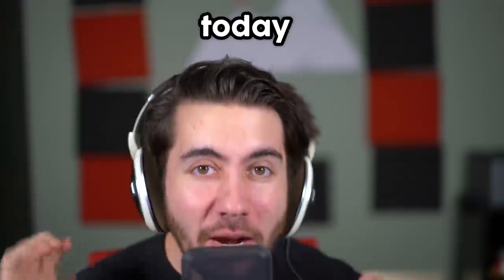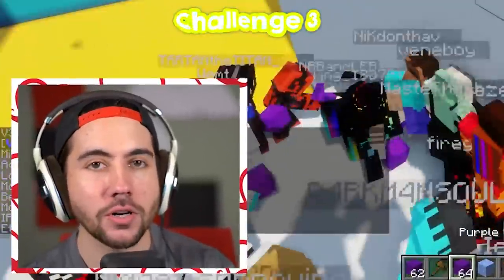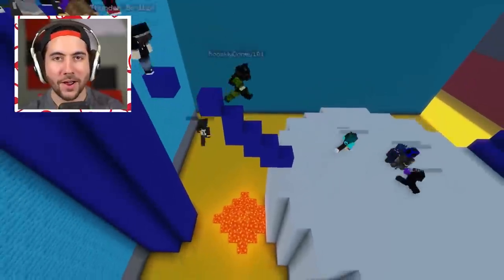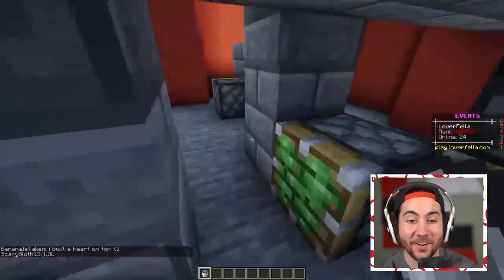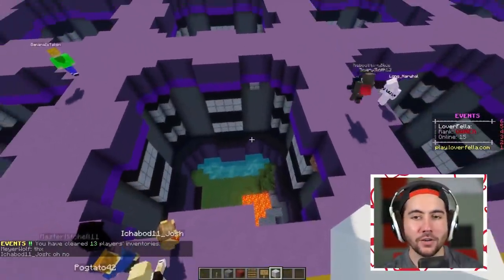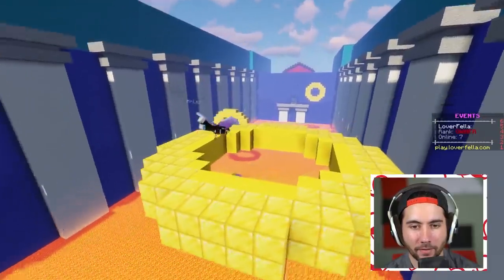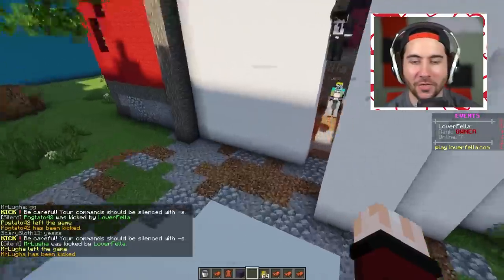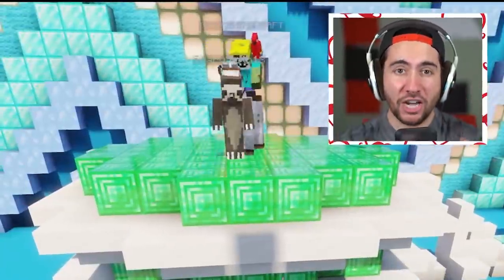How Smart Are 100 Minecraft Players?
What Is The IQ Of 100 Minecraft Players?